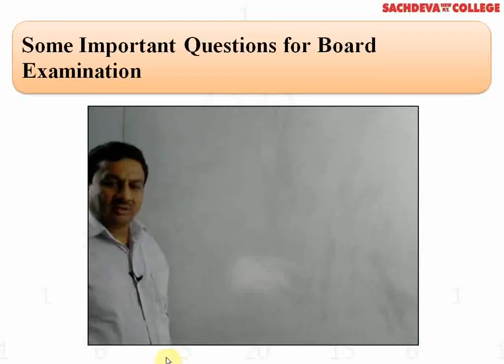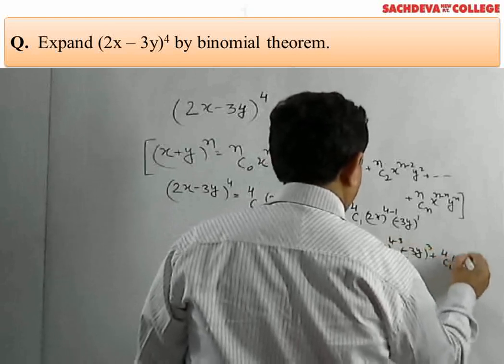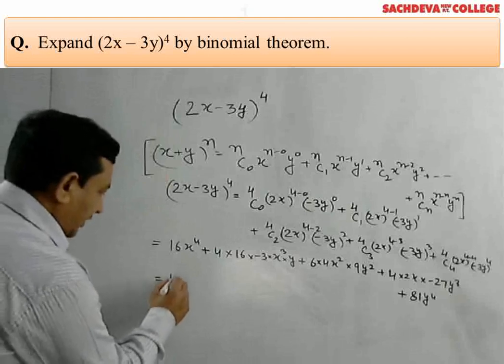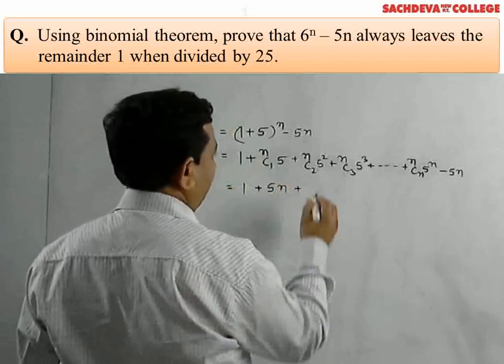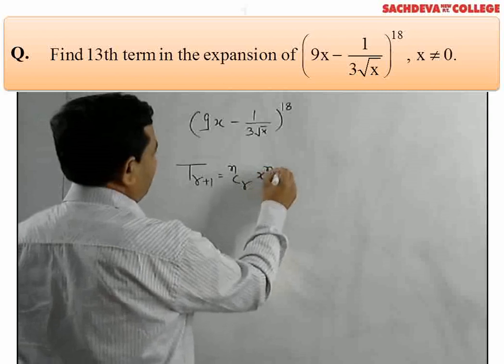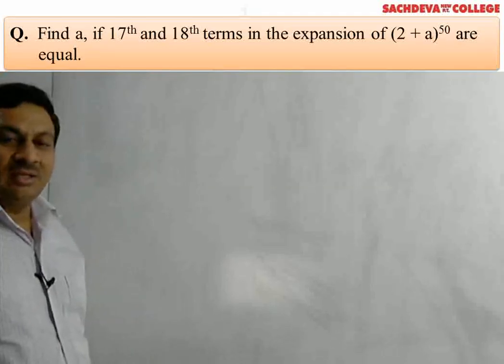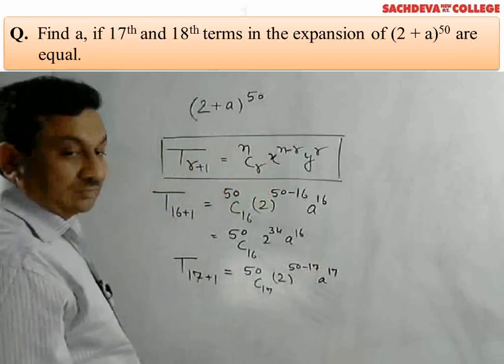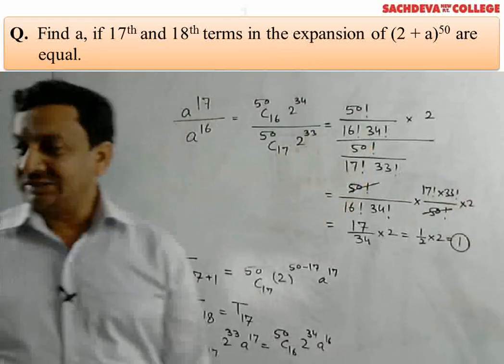Chapter - 8 Binomial Theorem - Lecture - 1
Class 11th